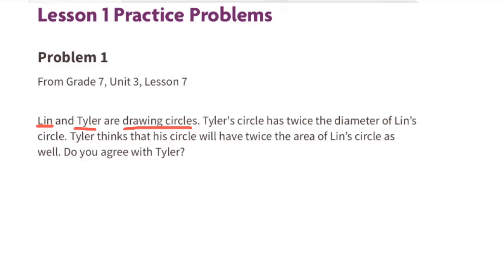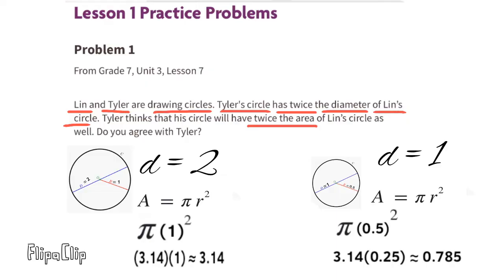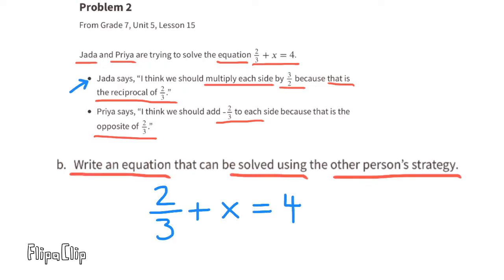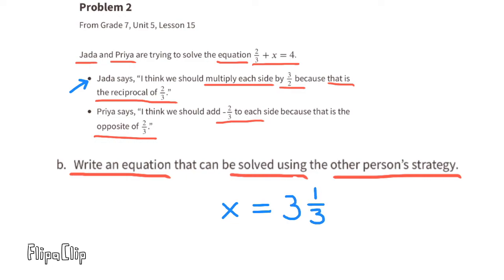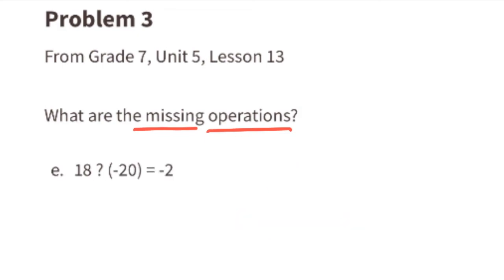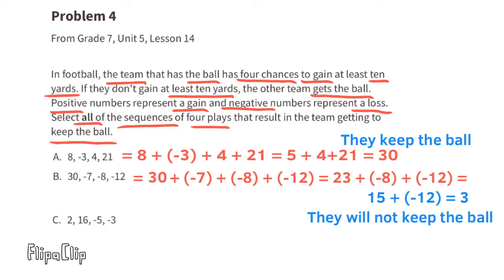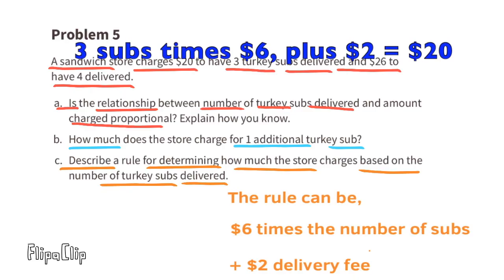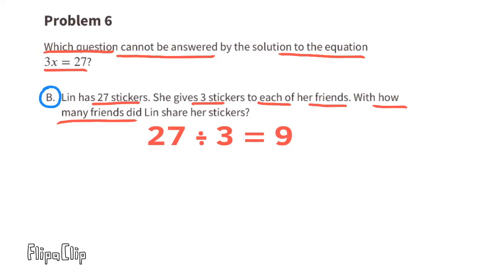😉 7th Grade, Unit 6, Lesson 1 "Relationships between Quantities" IM Math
😉 7th Grade, Unit 6, Lesson 1 "Relationships between Quantities" Illustrative Mathematics Practice problems. Review and tutorial. Search 761math to find this lesson fast!
7th Grade IM Math 7.6.1. "Relationships between Quantities" Practice problems. Review and tutorial.